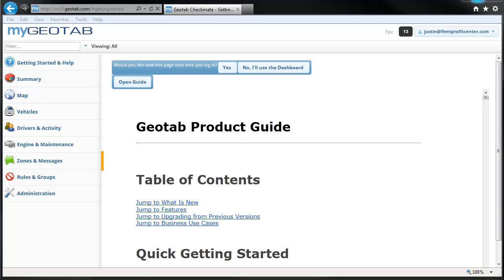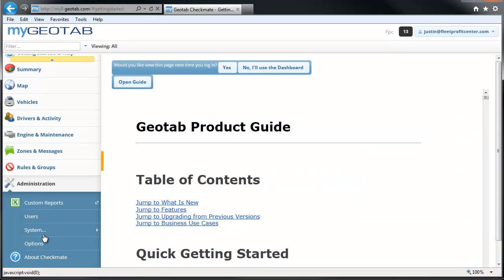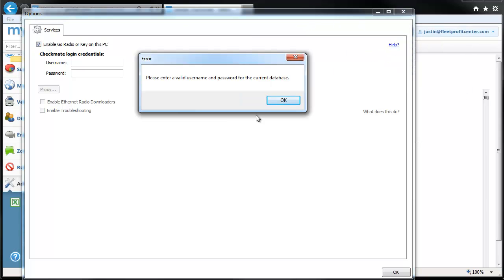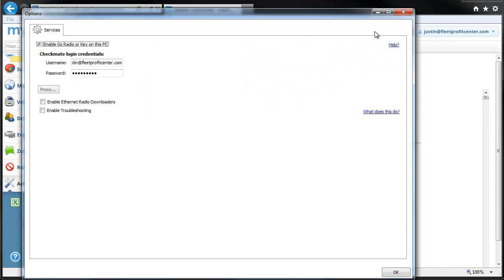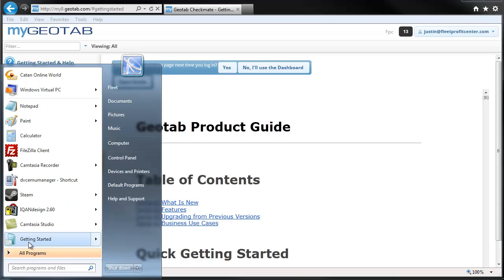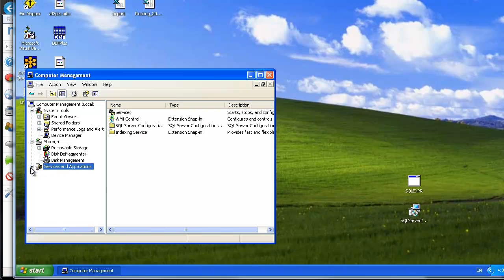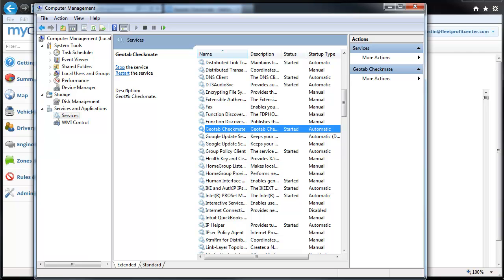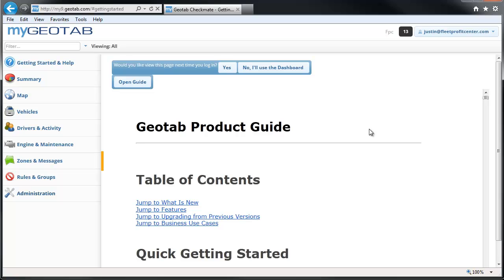MyGeotab RF Fix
The upgrade from MyGeotab 5.5 to 5.6 interrupts the RF download settings.  This is how you re-establish downloading.  FOR THOSE USING ETHERNET DOWNLOADERS:  I neglected to point out checking the additional check box after the service starts (at about the 1:20 minute mark).